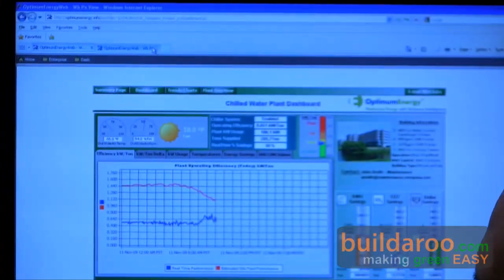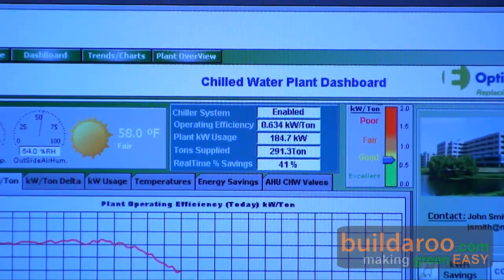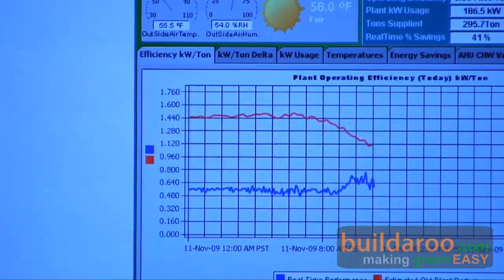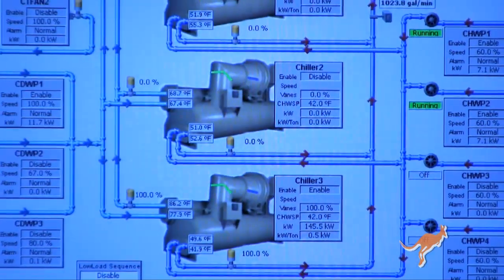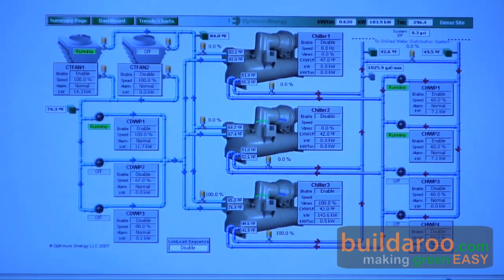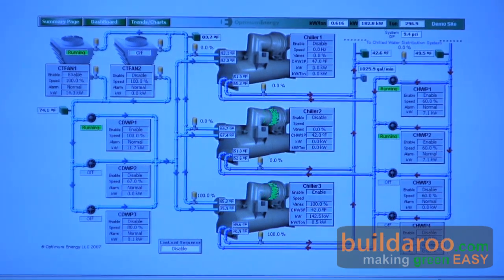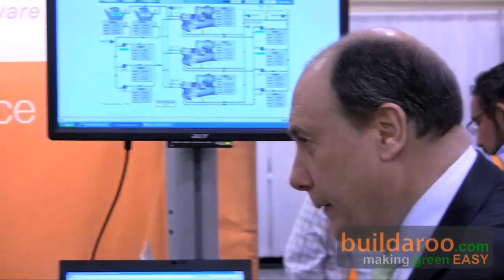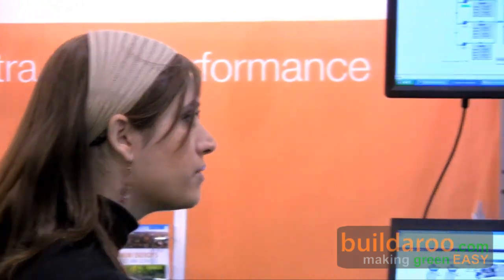New Software for HVAC Systems: Reduce Energy, Lower Costs -- buildaroo.com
At this years Greenbuild Conference in Phoenix, Arizona, Optimum Energy released their new optimization software for HVAC systems, which reduces energy use in large buildings up to 30 to 70 percent. Tali interviews Nathan, Optimum Energys founder, president, and CEO about his new software.

How it works:  The energy reduction is accomplished by varying the speed and flow of water throughout the HVAC system. The software easily connects to the buildings automation system and tells the system how to operate the plan most efficiently. The speed of each piece of equipment is varied based on its power and energy requirements which will then be used to determine the lowest amount of energy necessary and the appropriate amount of cold water to cool the building.

An online dashboard illustrates the reduced energy results as well as money saved and reduced CO2 emissions.  A live monitor over the web is another feature of this software. The products ROI is 13-18 months with the cost of a project averaging between $300,000 to $550,000. The software can be implemented in new buildings or for retrofits, qualifies for Energy Star and LEED points, and has 9 patents.